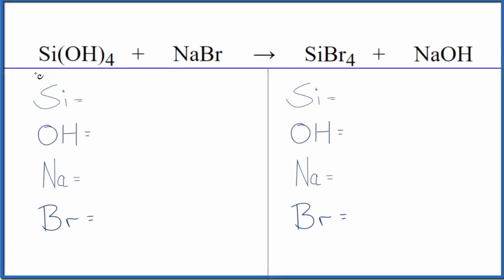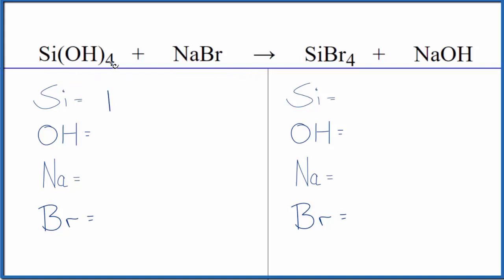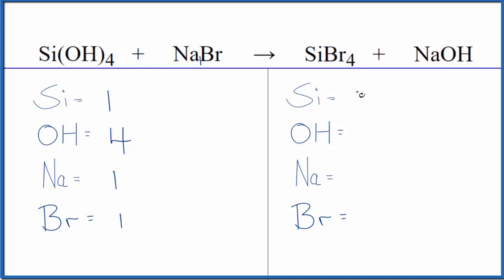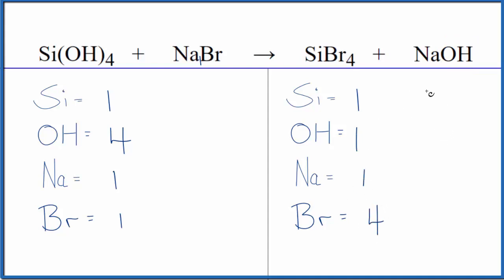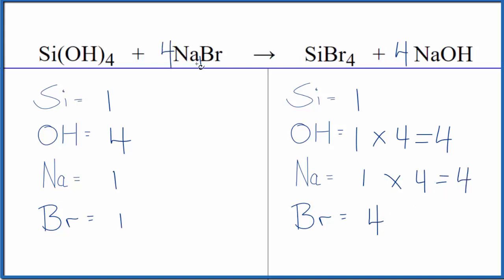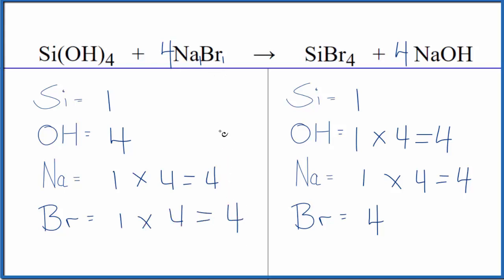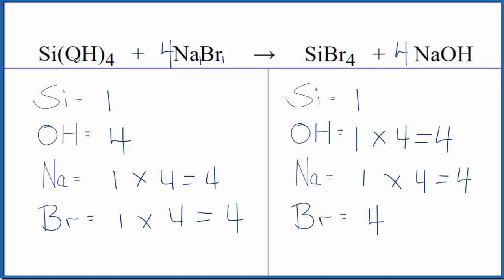How to Balance Si(OH)4 + NaBr = SiBr4 + NaOH (Orthosilicic acid + Sodium bromide)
In this video we'll balance the equation Si(OH)4 + NaBr = SiBr4 + NaOH and provide the correct coefficients for each compound.

To balance Si(OH)4 + NaBr = SiBr4 + NaOH you'll need to be sure to count all of atoms on each side of the chemical equation.

Once you know how many of each type of atom you can only change the coefficients (the numbers in front of atoms or compounds) to balance the equation for Orthosilicic acid + Sodium bromide.